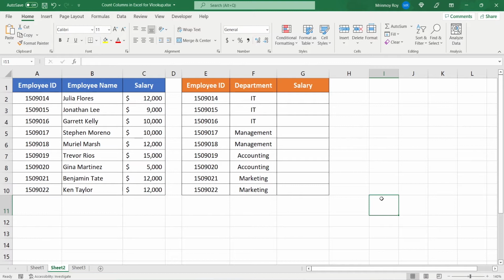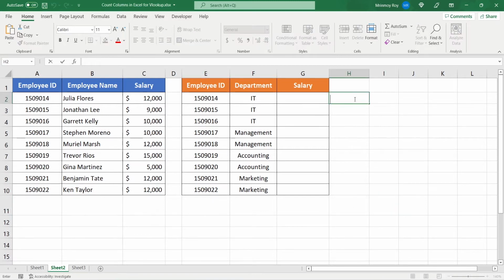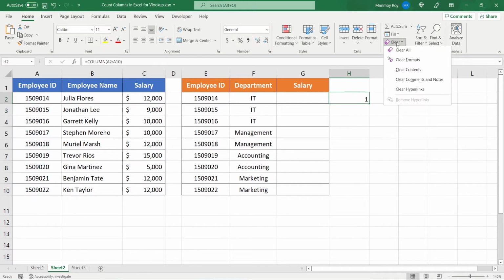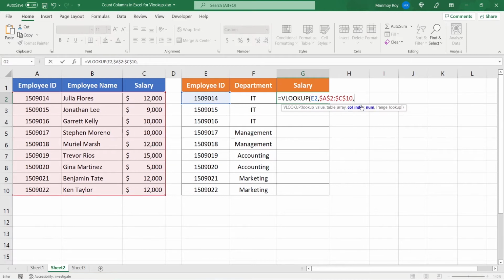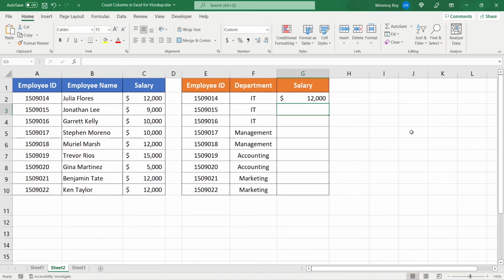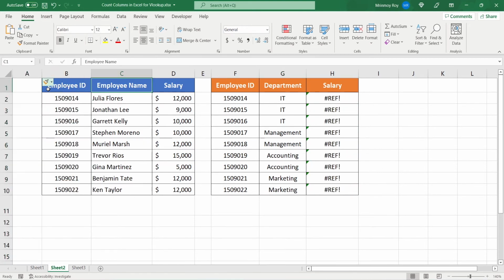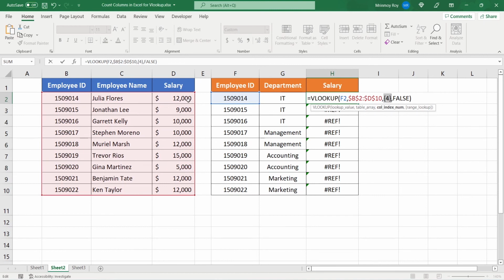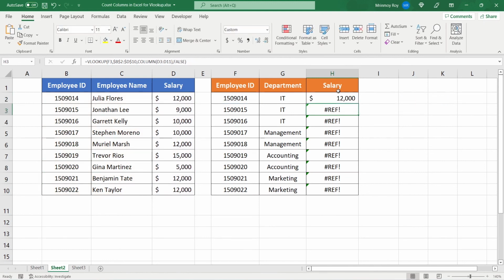How to Count Columns in Excel Automatically for VLOOKUP | Excelgraduate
This video tutorial shows how to count the column index number automatically for the VLOOKUP function. Usually, we count the column index number of the return array mutually. But when we have to deal with a large data table having hundreds of columns, it becomes incredibly hard to count the column index number manually. Thus, in this video, I showed how to manage this hassle using the COLUMN function.

Reading Material
2 Ways to Count Columns in Excel for Vlookup

Chapters
0:00 Intro
0:43 How COLUMN Function Works
1:35 Combining VLOOKUP & COLUMN Functions to Count Col_Index_Num Automatically
2:50 Count Columns When Data Table Doesn't Start from Column A

Regards!